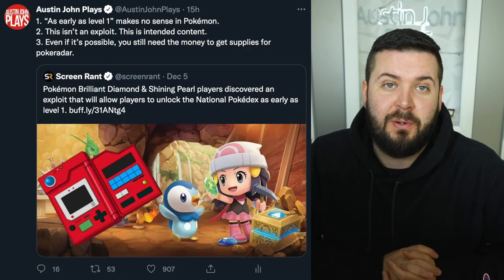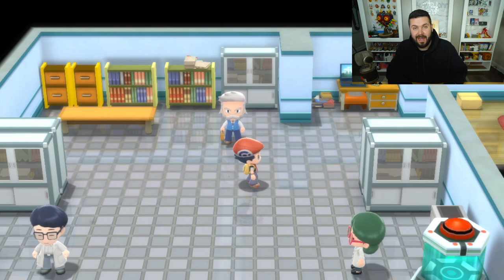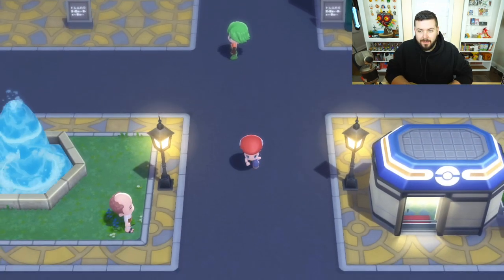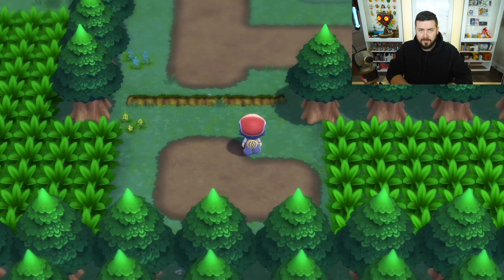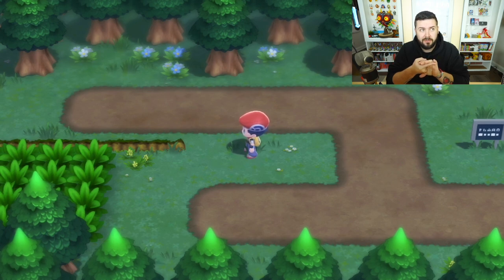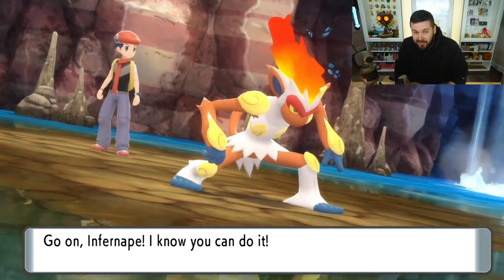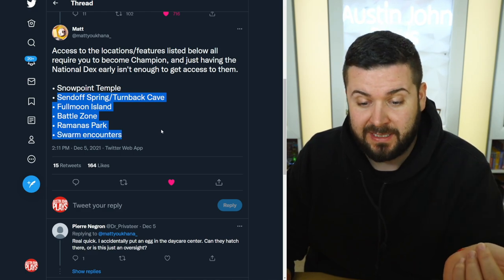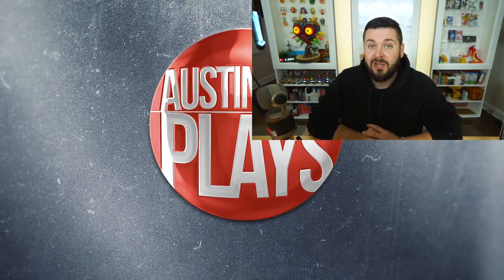You Can Get the National Dex Early with Only 1 Badge in Pokemon Brilliant Diamond & Shining Pearl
Pokemon Brilliant Diamond & Shining Pearl lets obtain the national pokedex (national dex) after you see all 150 pokemon in the sinnoh pokedex, and you can get it with only 1 badge. Here is How to Get the National Dex Early with Only 1 Badge in Pokemon Brilliant Diamond & Shining Pearl.